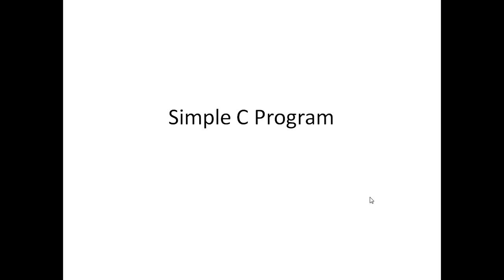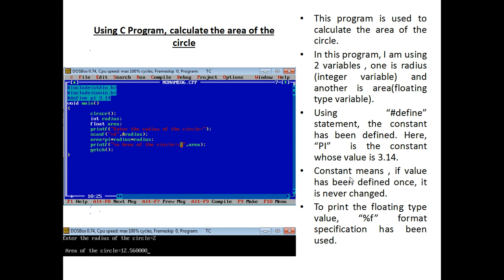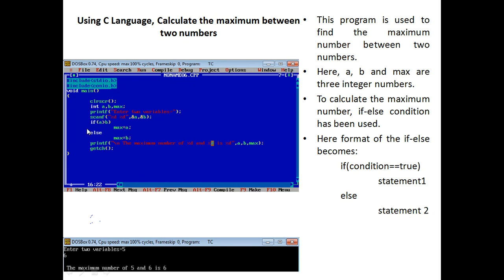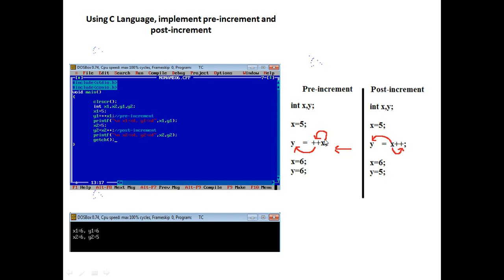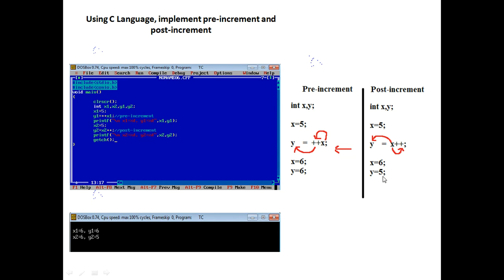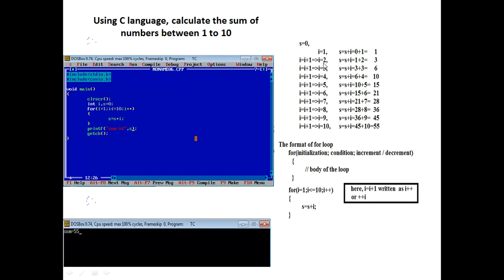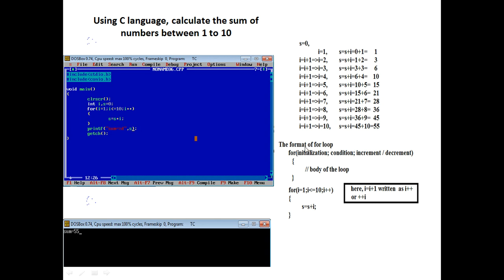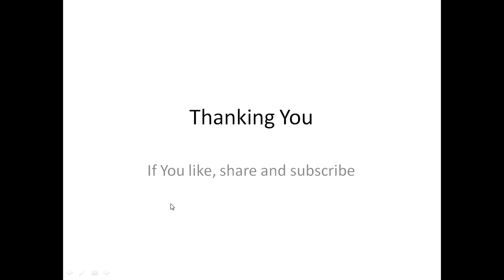C Programming Tutorial for Beginners part 2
How to start coding and learn to code and become a computer programmer for beginners to learn computer programming c, this video in computer programming language basic course I will learn all basic things that you need to know for the learning computer programming language you can watch this video and lean coding by yourself. This video will help you to learn more about coding, like c, c ++, java, python, etc.